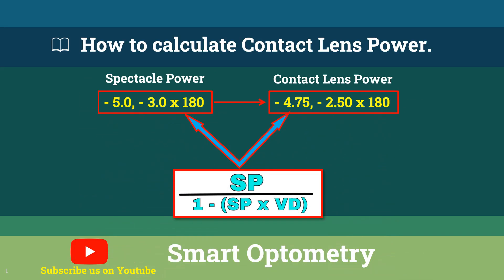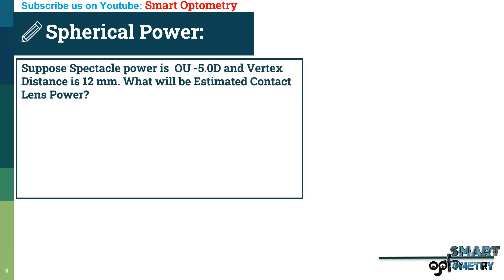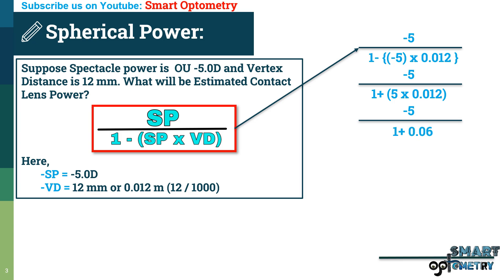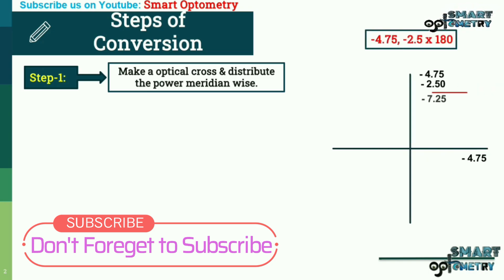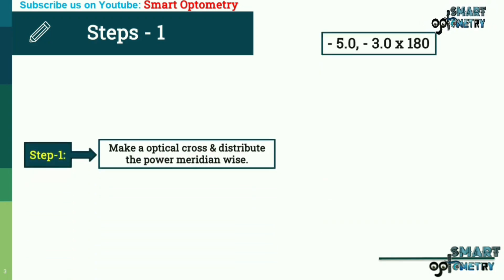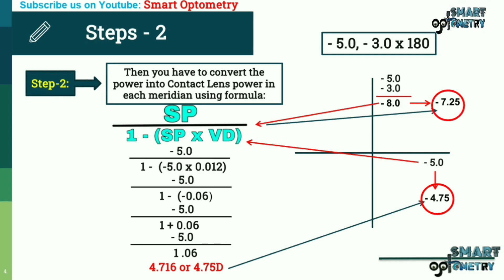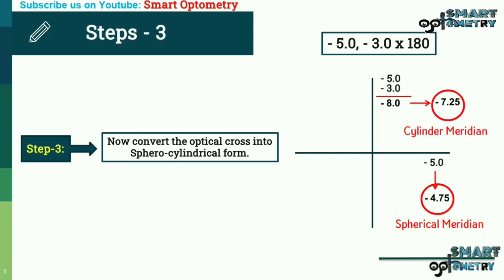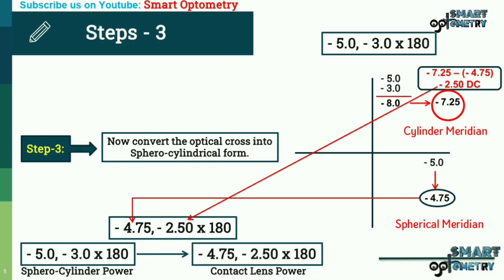Contact Lens Power Calculation - Toric & Spherical